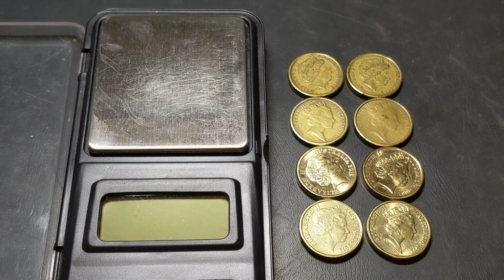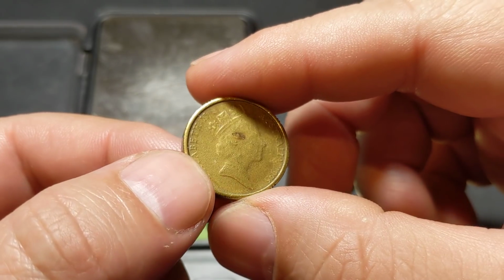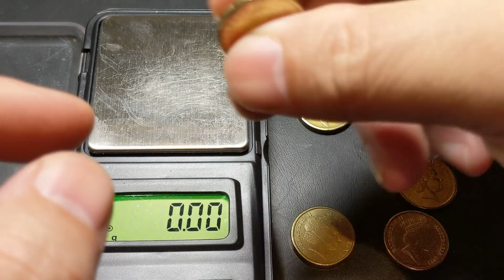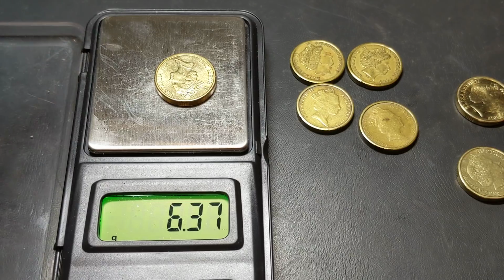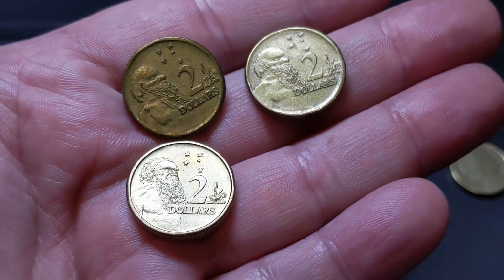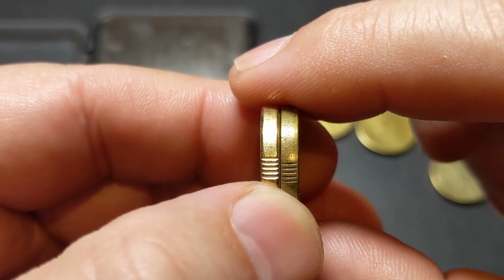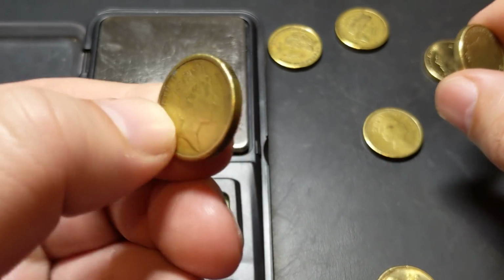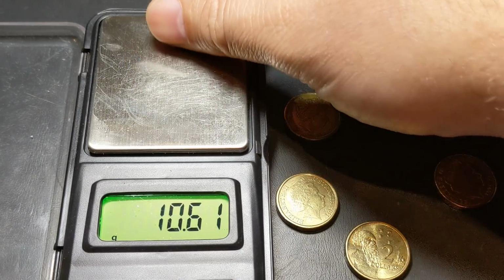FAKE or NOT FAKE $2 Coins - Let's Discuss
What do you think about these coins and weights?